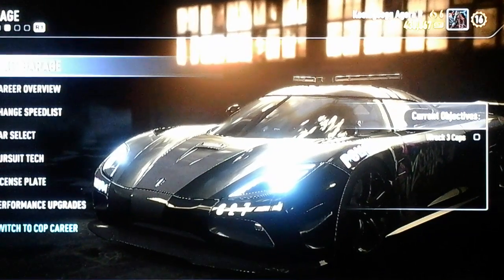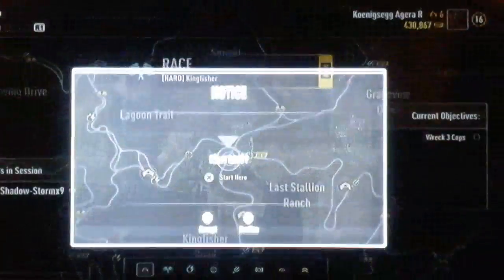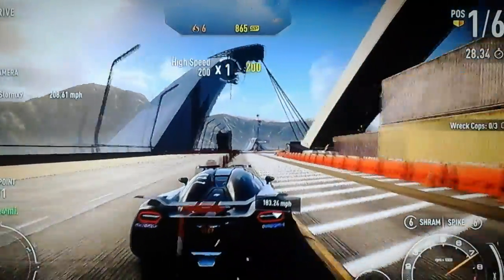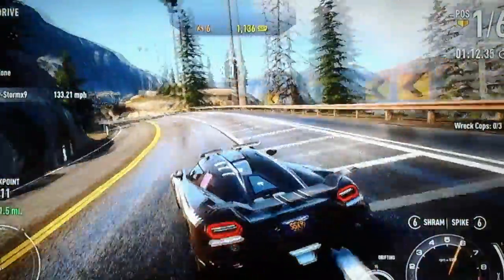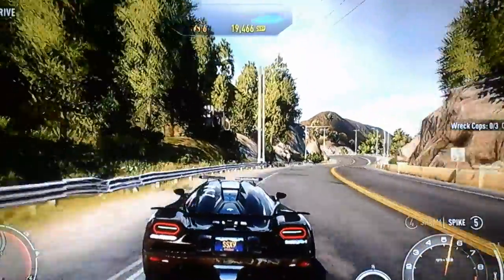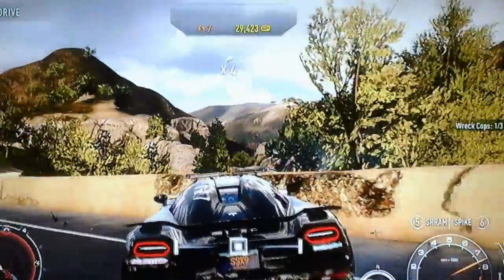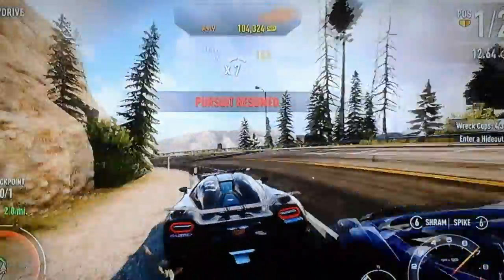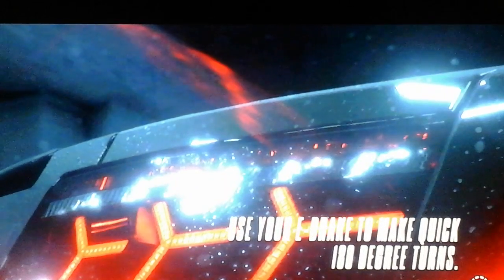Lets Play NFS Rivals Part 4: Wolfs Clothing